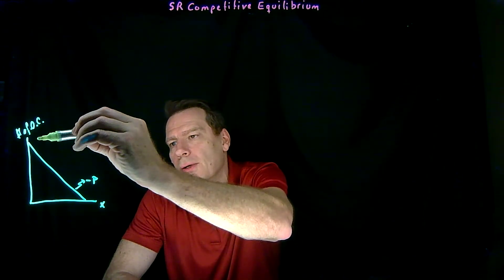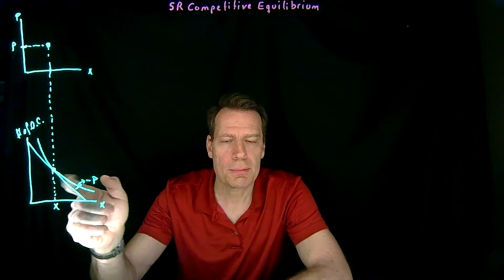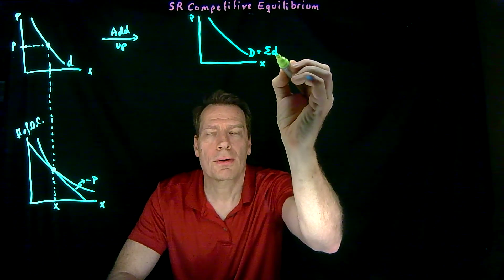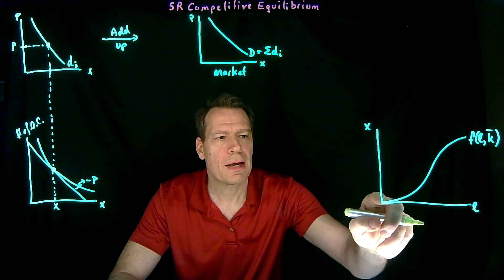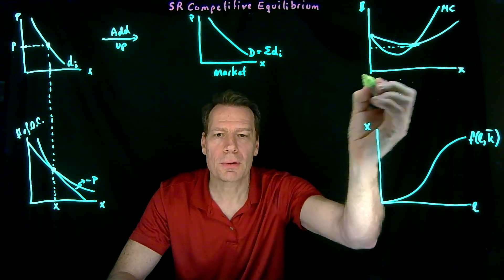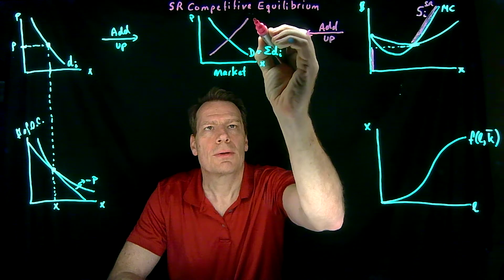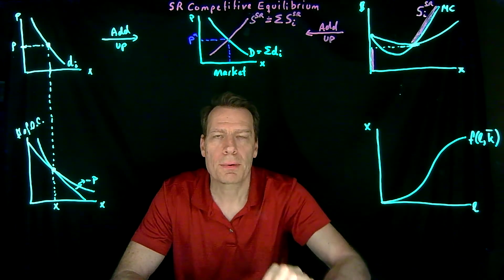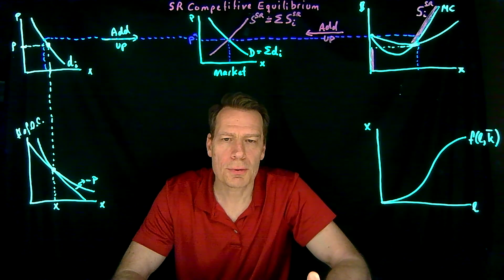15.1.SR Competitive Equilibrium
This video illustrates the competitive equilibrium in the short run when the number of firms is fixed.